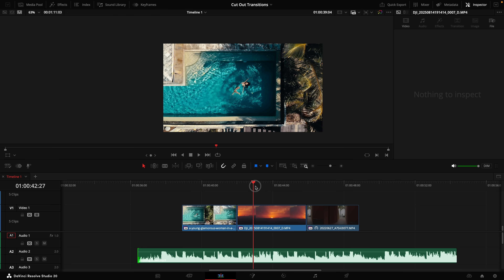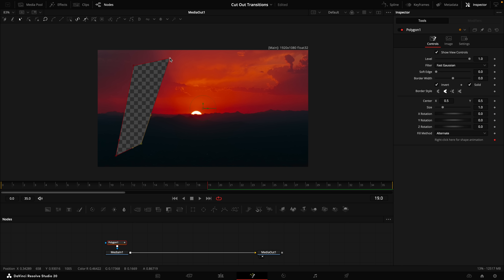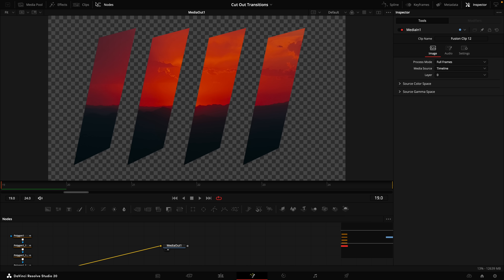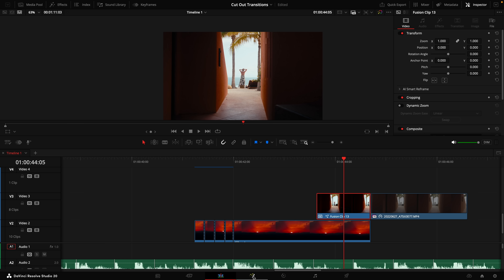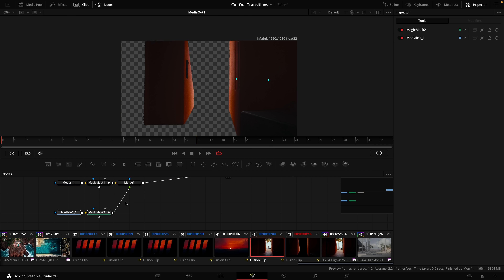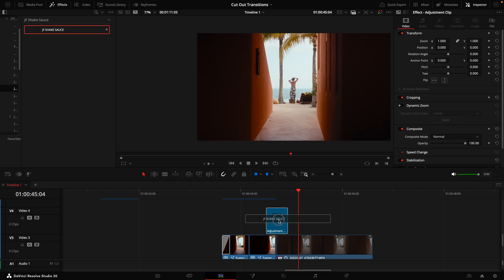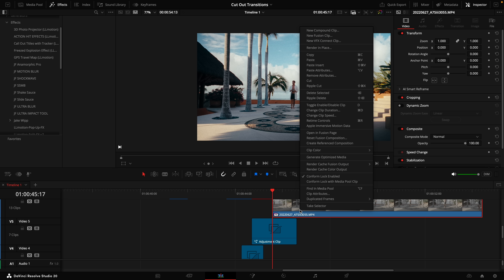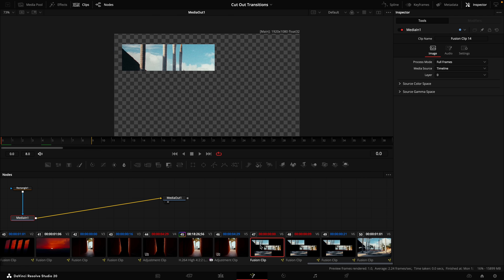Create Stunning Split Object Transitions in DaVinci Resolve (NO Plugins!)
Gear I use:
Travel Computer
Homebase Computer
Sony Camera 1
Sony Camera 2
Blackmagic Camera
BMPCC6K Tilta Cage
DJI LAV MIC's
Tilta Tripod
Action Cam
Anamorphic Lens
Studio Microphone
Shotgun Microphone
Day Pack
Travel Pack
ND Filter
SSD Hard Drive
Main Key Light
Light Stand For Plants
Spotlight/Hair Light
Small Aputure LED